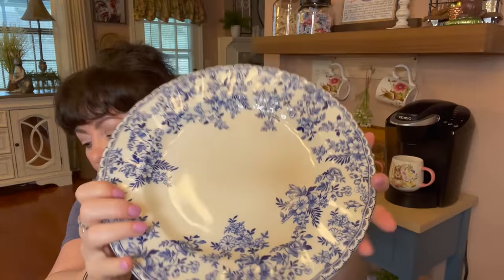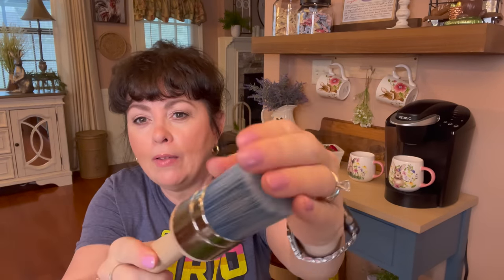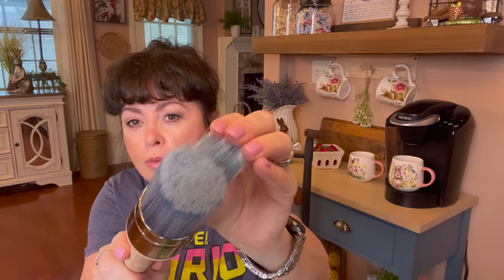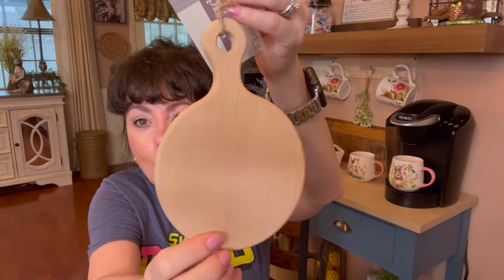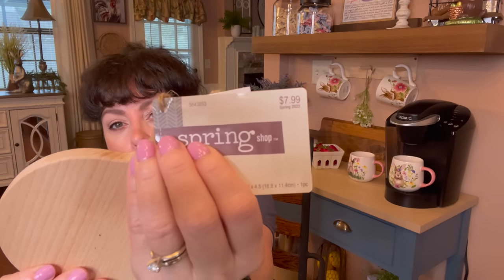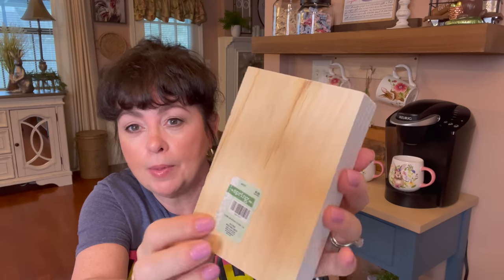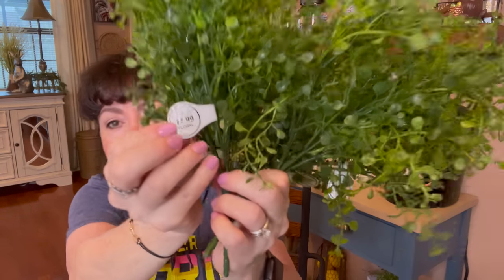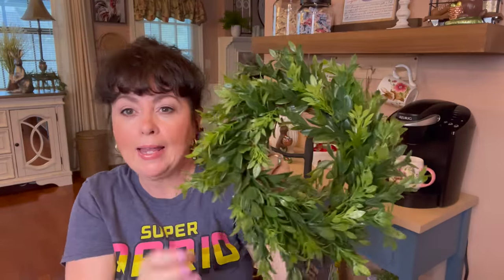New Spring Decor Haul 2022 - Amazing Spring Finds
In this video Spring Decor Haul 2022 | Amazing Spring Finds | Ideas. I show Spring Decor that I found at Hobby Lobby and an antique store. These amazing Spring finds will look so good in a Farmhouse, French Country or Cottage Decor home. I hope this gives you some ideas on how to decorate your home for Spring | Easter 2022. I love everything that I found in this spring home decor haul for 2022. My Spring home decor haul for 2022 has so many wonderful Spring and Easter decor finds.

MY LINKS TO ITEMS MENTIONED:
Lemon Beauty wreath
Let It Bee sign
Round small cutting board
Sorry could not find the other items.

MY NECKLACE